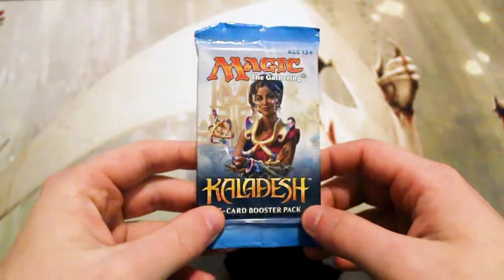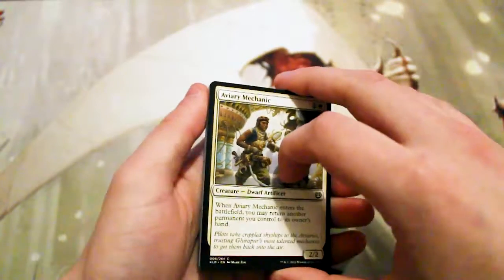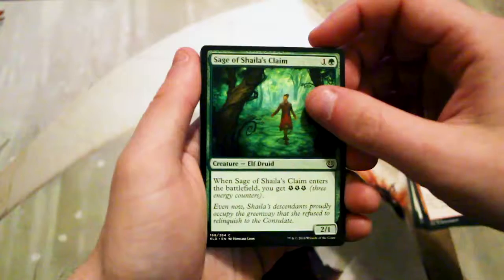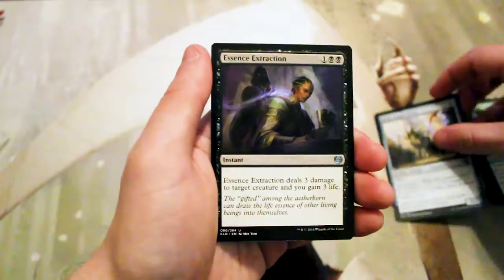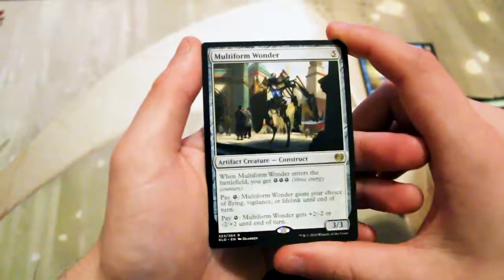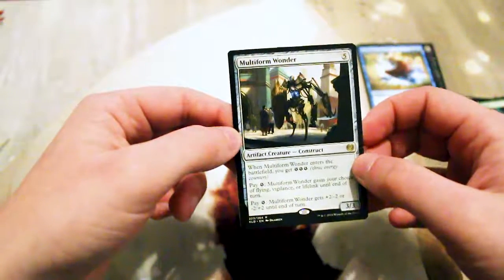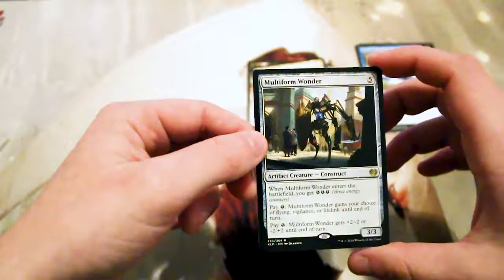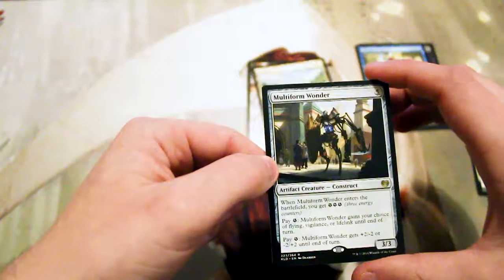Crack a Pack ep84 Kaladesh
Today we open a pack of Kaladesh!!